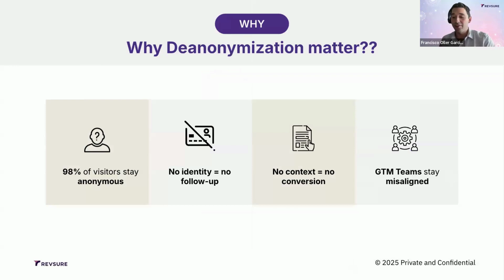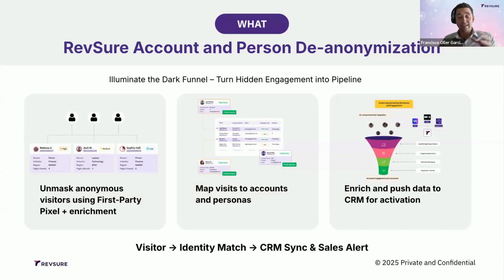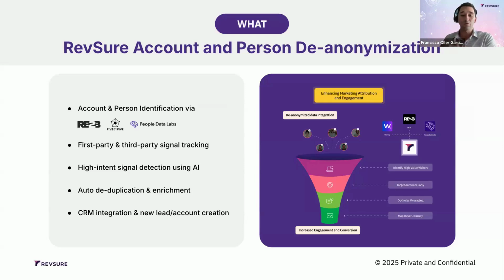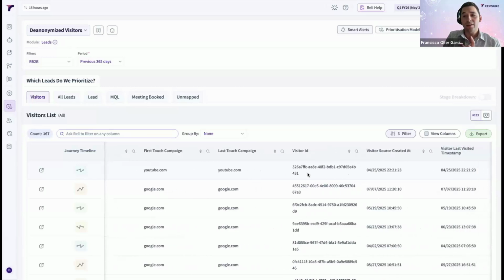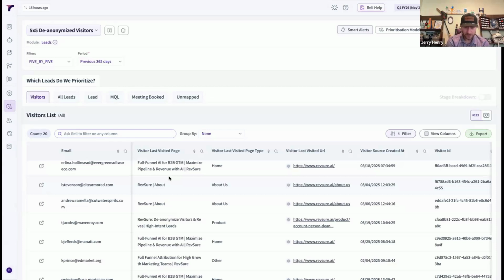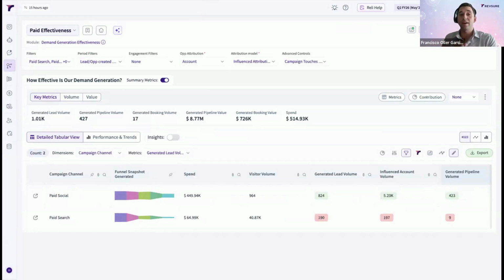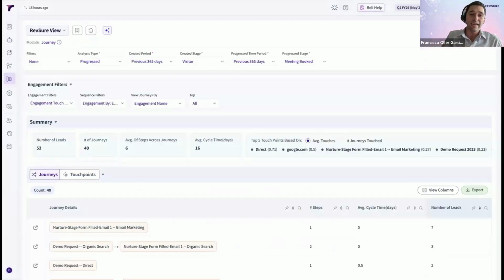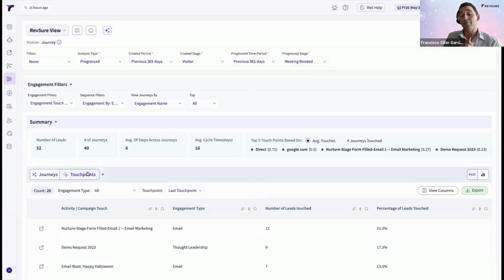Who’s Really on Your Website De anonymize Visitors in Real Time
You can’t nurture what you can’t see.
RevSure’s De-anonymization capability identifies unknown visitors, maps them to accounts, and surfaces engagement intent instantly.
Transform invisible traffic into actionable pipeline opportunities.